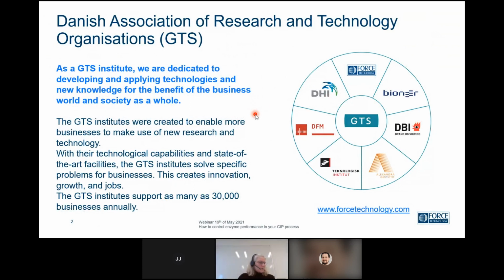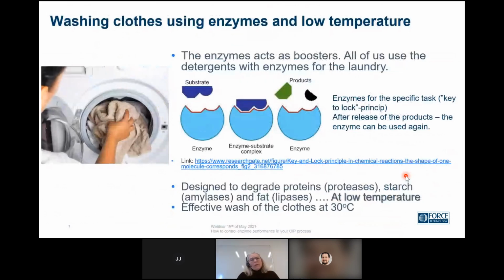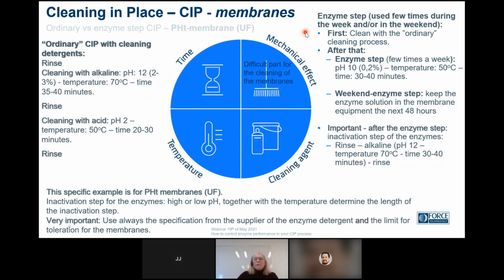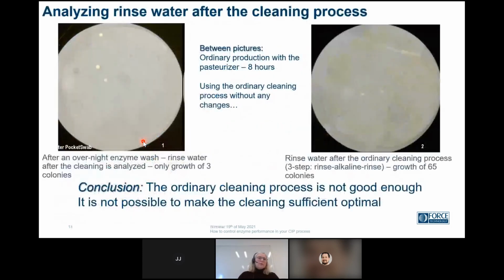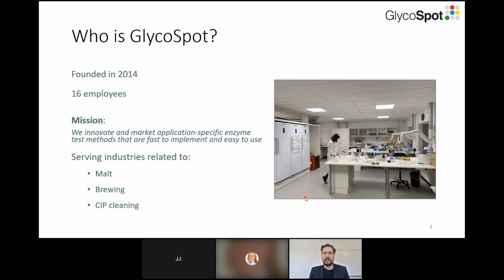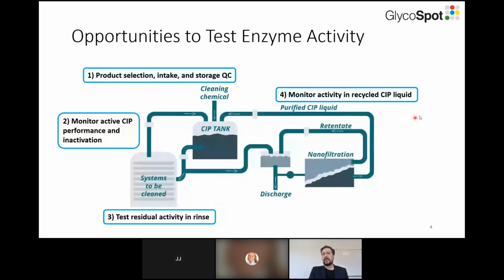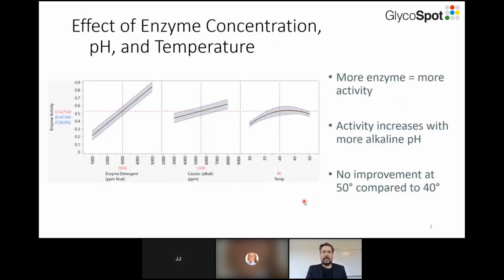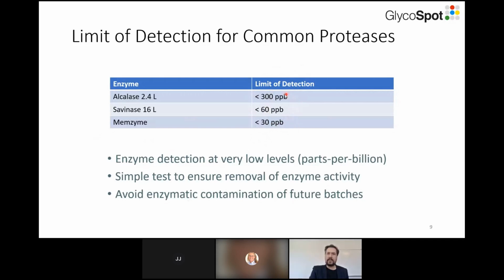Optimize washing profiles and ensure the absence of enzymes after CIP - Webinar May 19th 2021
Cleaning-In-Place is the industry standard for automated cleaning of the insides of tanks, pipes, and filters in food production. Harsh cleaning agents and elevated temperatures are used to enhance the effectiveness of cleaning. Enzymes enable reduced use of cleaning agents and lower temperatures and have been marketed as a more sustainable CIP solution.

However, an enzyme-based CIP process is not always trivial, as the performance can be affected by the harsh detergent conditions and the concern of having enzyme residuals in the final products. The use of fast enzyme test methods to optimize washing profiles and to confirm enzyme absence after final wash-steps could be the key to higher adaptation of enzymes in CIP-Cleaning.

In this webinar, GlycoSpot has teamed up with FORCE Technology to host a webinar for industries already working with enzyme-based CIP processes or considering doing so.

We are excited to share how the GlycoSpot test platform can help you optimize your CIP and washing process with minimal effort. Sounds interesting?

Here’s what you will learn:
1) The fundamentals of CIP

2) The opportunities and challenges of using an enzyme-based cleaning

3) The importance of knowing enzymatic activity during and after CIP

4) A simple lab-free method to measure enzyme activity